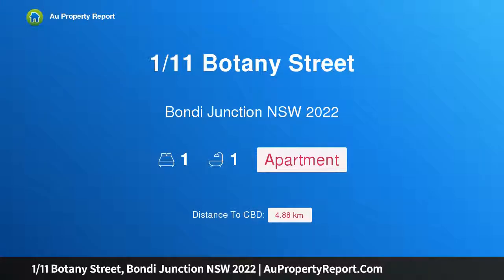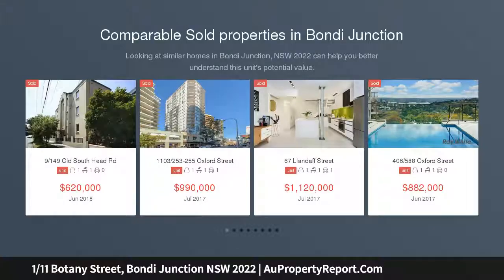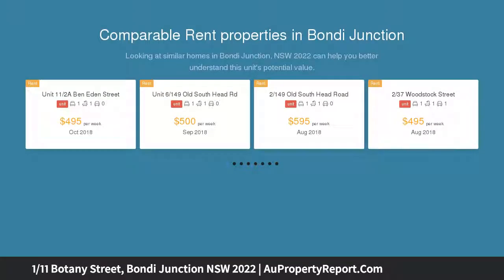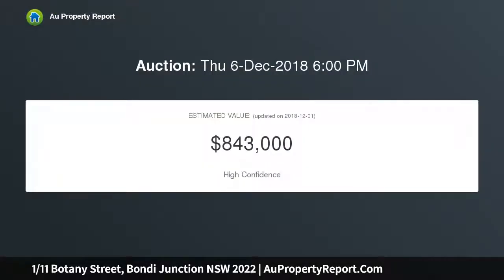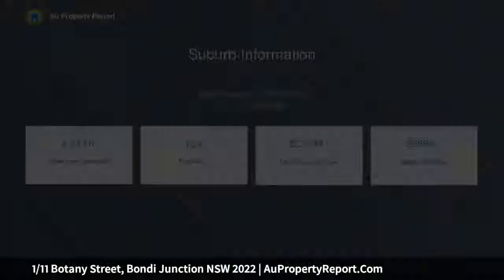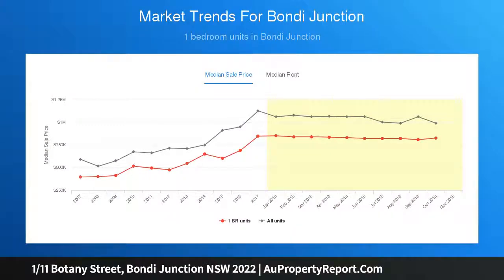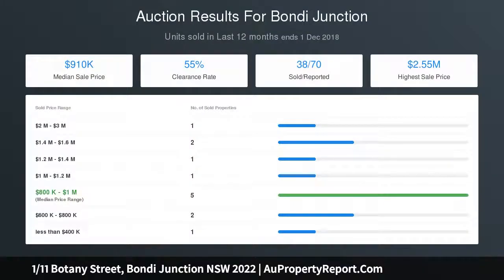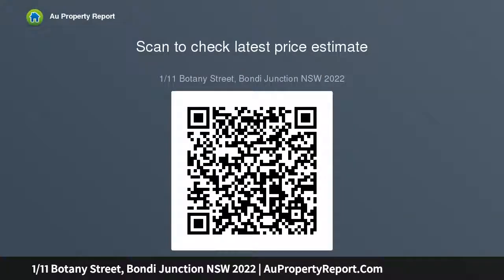1/11 Botany Street, Bondi Junction NSW 2022 | AuPropertyReport.Com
1/11 Botany Street, Bondi Junction NSW 2022
Property Type: apartment
Bedrooms: 1
Bathrooms: 1
Car Space: 0
Stylish boutique Art Deco in great location